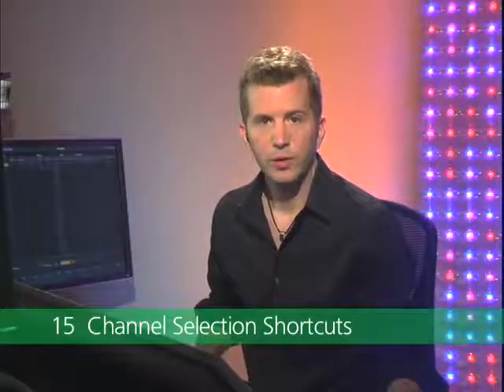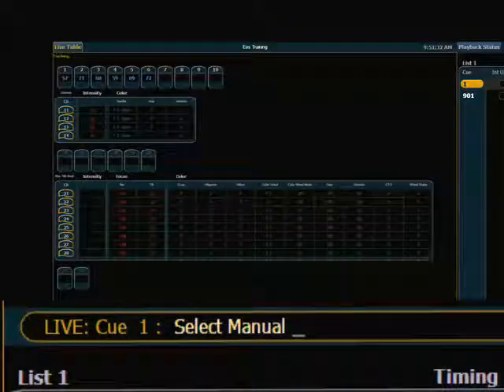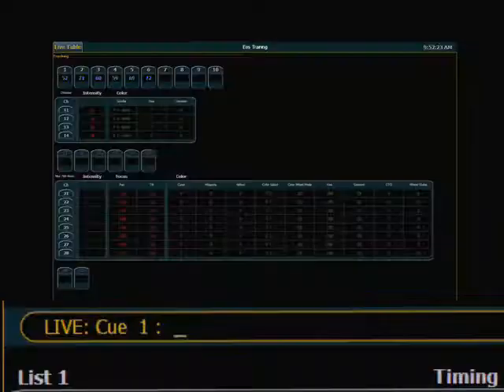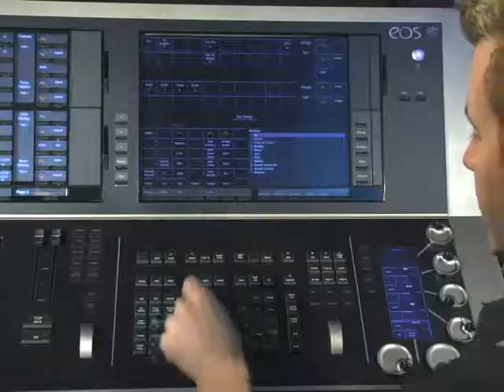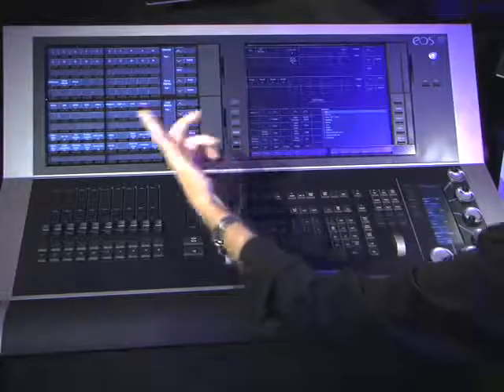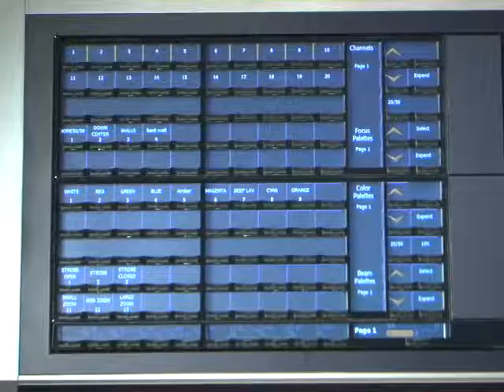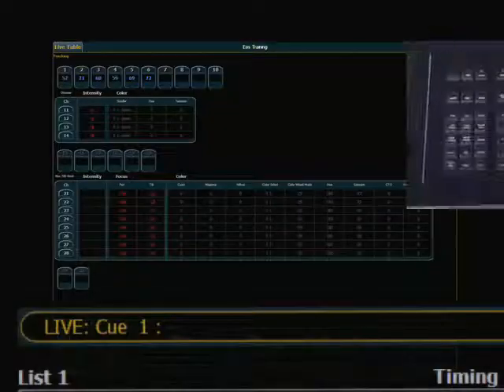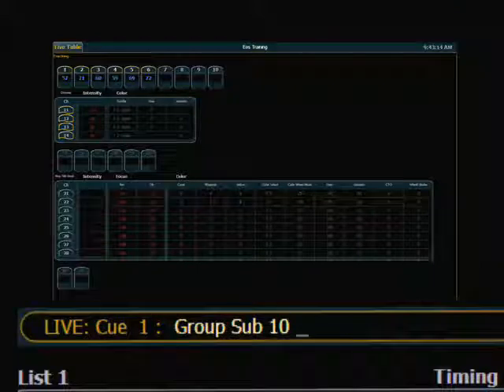APC 15 Channel Selection Shortcuts